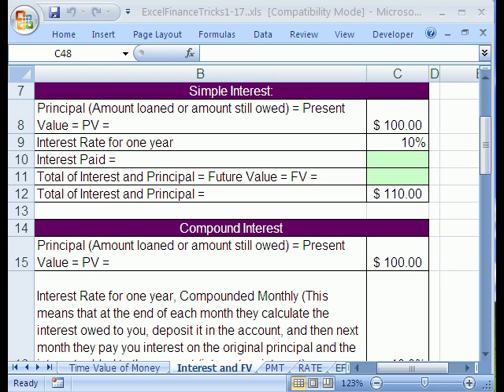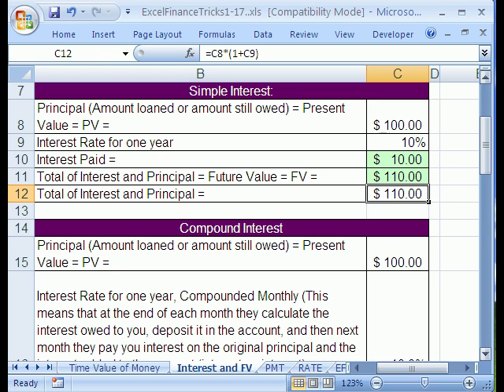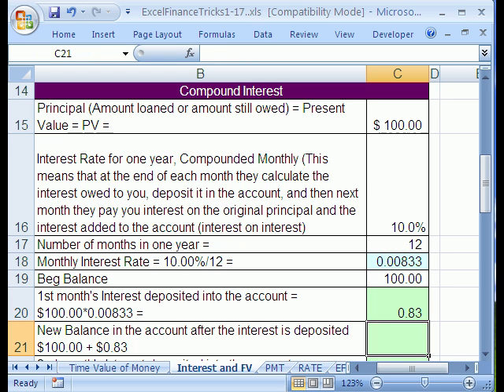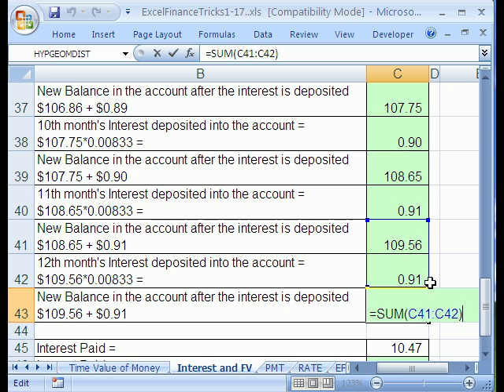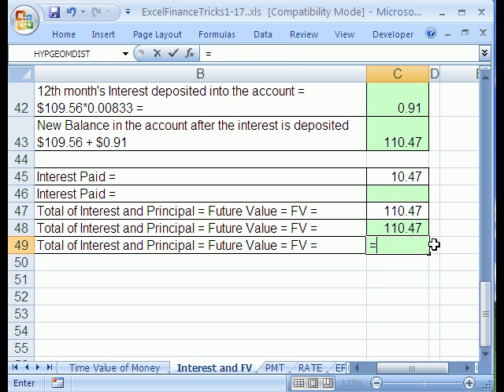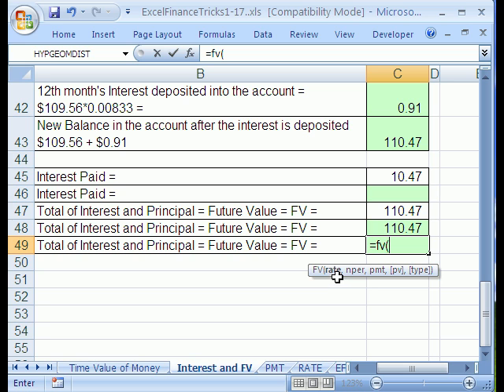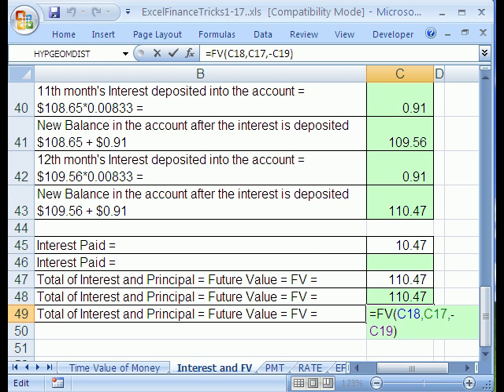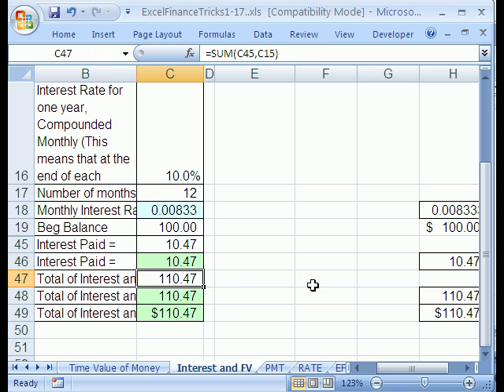Excel Finance Trick #2: Simple & Compound Interest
See how to use the FV function. See the math formula for calculating Future Value and for calculating the effective interest rate. Also see long hand how compound interest is calculated.

See that Excel only sees 15 significant digits in Excel. Learn that Excel 2007 has 100 Undo, whereas Excel 2003 only had 16.

Formula